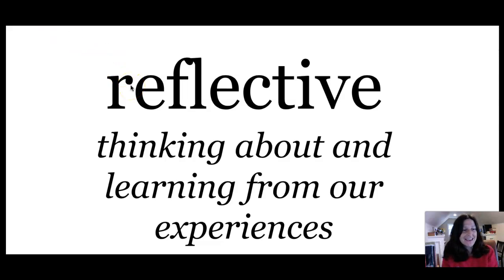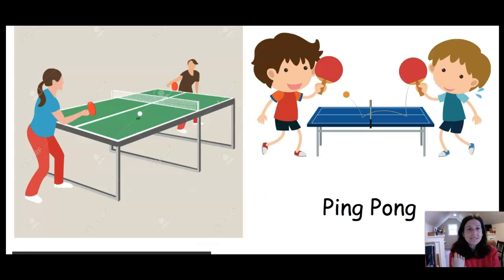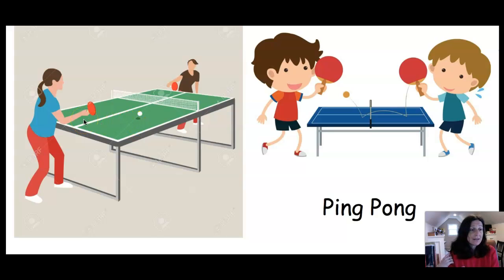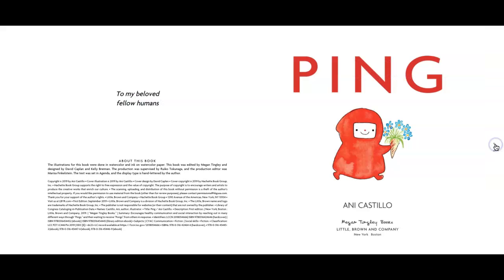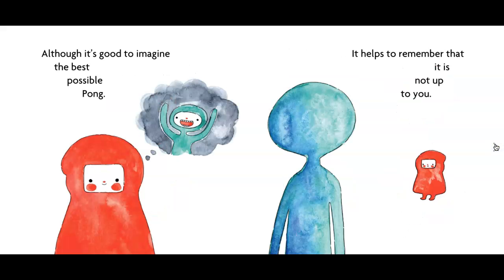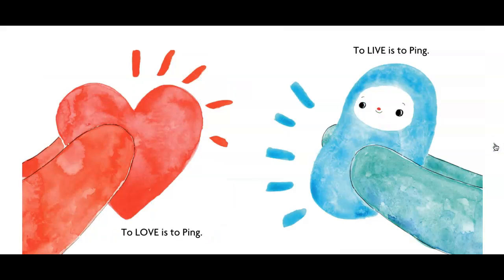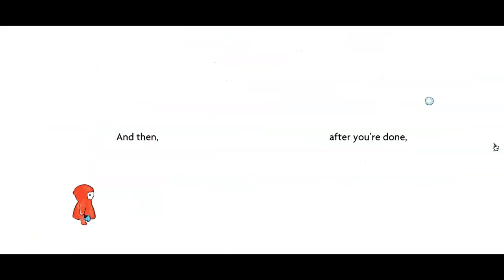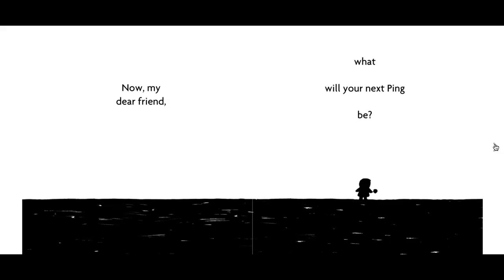Ping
IB Attribute read aloud for the month of April: REFLECTIVE